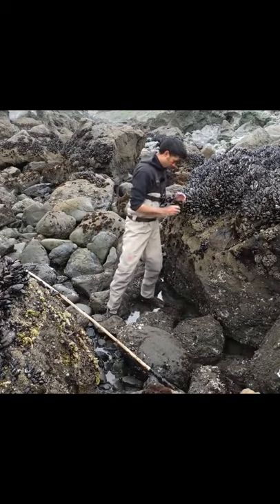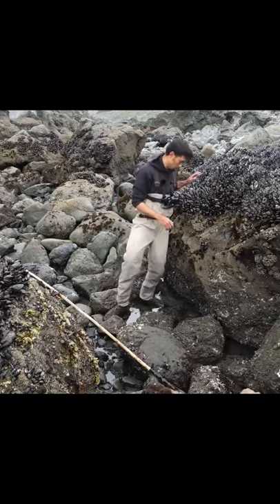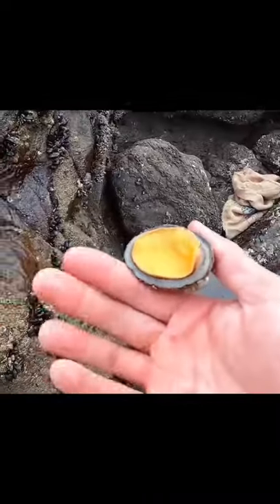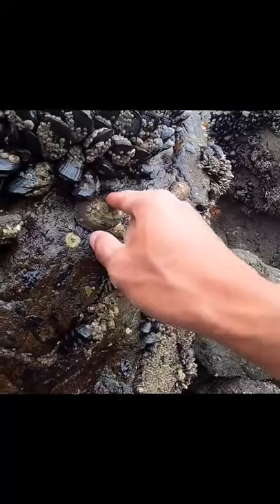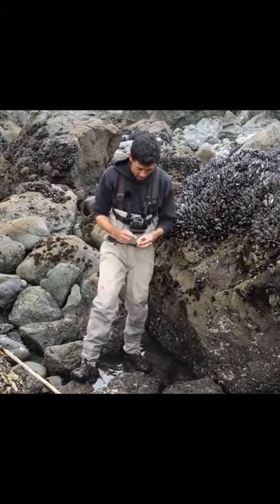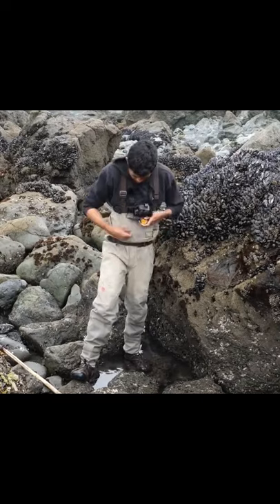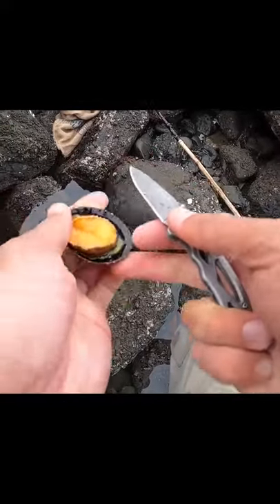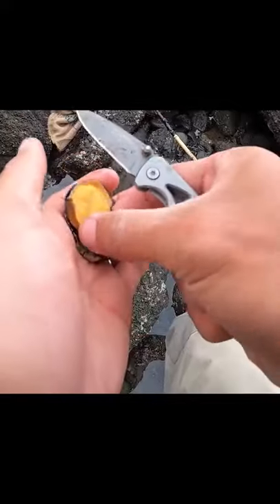Catching a limpet for bait 🤔🤔🤔